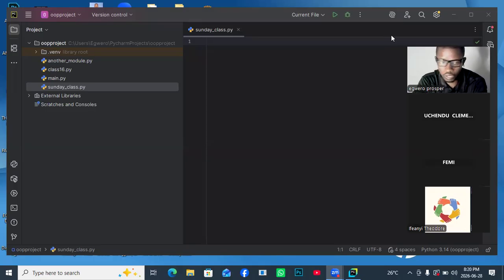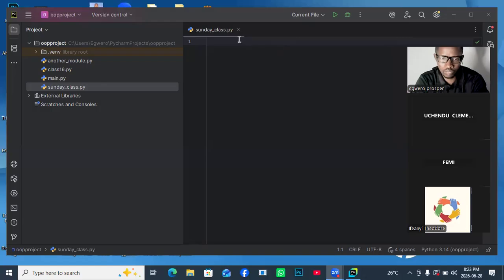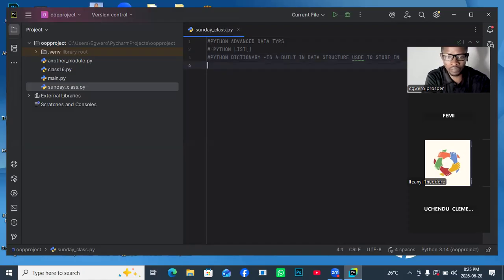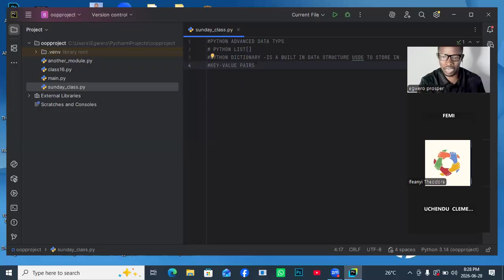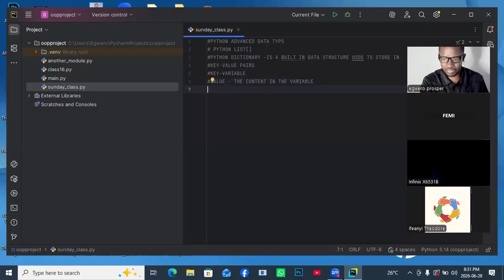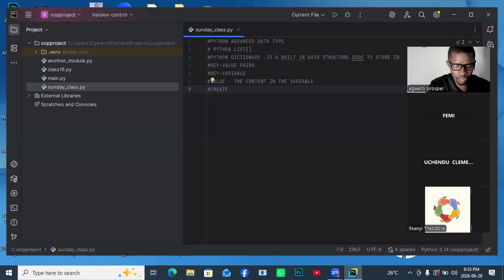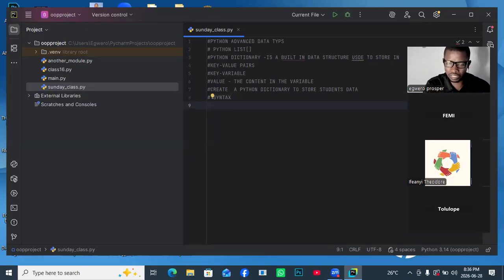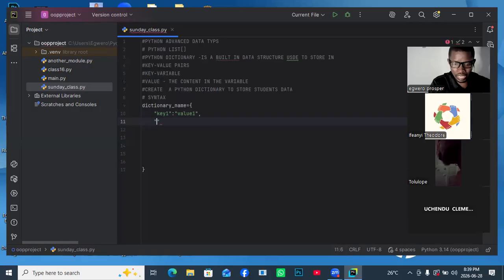Python Advanced Data Types | Master Lists, Tuples, Sets & Dictionaries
🚀 **PYTHON ADVANCED DATA TYPES** 🚀

Ready to advance your Python programming skills? Join our practical training and explore Python's powerful built-in data types used for organizing, storing, and manipulating data efficiently.

✅ Introduction to Advanced Python Data Types
✅ Python Lists and Their Methods
✅ Python Tuples and Their Features
✅ Python Sets and Set Operations
✅ Python Dictionaries and Dictionary Methods
✅ Accessing, Updating, and Deleting Data
✅ Iterating Through Collections Using Loops
✅ Nested Data Structures
✅ Built-in Functions for Collections (`len()`, `sorted()`, `max()`, `min()`, etc.)
✅ Practical Coding Exercises and Real-World Examples
✅ Best Practices for Choosing the Right Data Type

Perfect for **beginners, students, aspiring software developers, data analysts, automation engineers, and tech enthusiasts** who want to strengthen their Python programming skills.

Take your Python skills to the next level by mastering advanced data types and learning how to write cleaner, more efficient, and scalable Python programs! 💻🔥